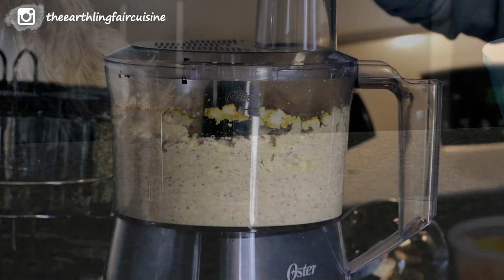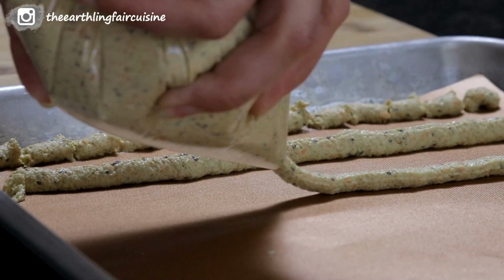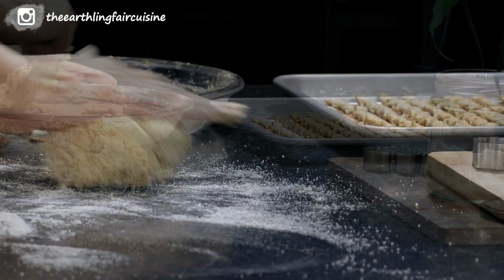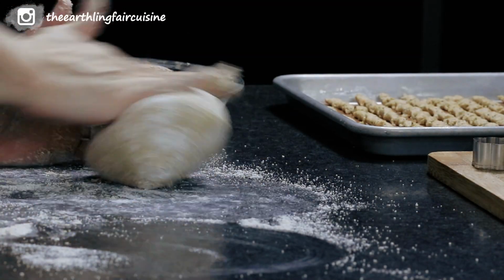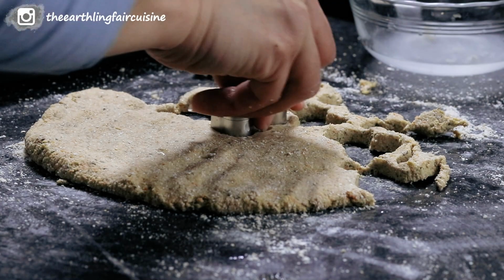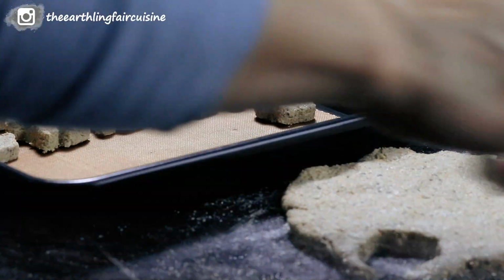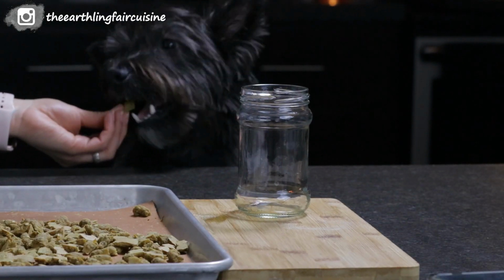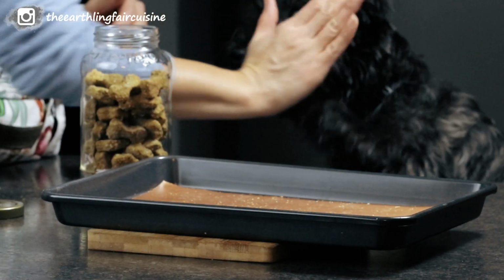Your dog will love these EASY TREATS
Delicious vegan treats broke my dog. Find in this video 2 easy and delicious vegan treat recipes that you dog or cat will love. My dog literally refused to eat that day after I gave him some fresh baked vegan treats. Watch until the end of the video to find a simple vegan dessert recipe for your fury ones. Use simple ingredients from your pantry to make delicious vegan treats for your pets they will thank you, you are more sustainable and you reduce solid waste at home. Let’s find ways to reduce the solid waste we generate in our home.

✨ Ingredients:

CHICKPEA AND BROWN RICE CROQUETTES
-1 cup of cooked chickpeas.
-1 cup of cooked brown rice.
-2 tbsp of sunflower seeds.
-1 tbsp of sesame seeds.
-2 tbsp of ground flaxseeds.
-2 tbsp of olive oil.
-1 tbsp of dried basil.
-1 tbsp of dried parsley.
-1/3 cup of steamed green beans.

SOY BEAN AND OAT CROQUETTES
-1 cup of soy residue left from making milk.
-1 cup of oat flakes.
-1/3 cup of home roasted peanuts.
--2 tbsp of pumpkin seeds.
-1 tbsp of sesame seeds.
-2 tbsp of chia seeds.
-1/2 tsp of cinnamon.
-1/2 tsp of turmeric.
-1/3 cup of diced fresh carrots.

✨ Commission links
Nutiva coconut oil
Matcha powder
Nutiva Organic Premium Raw Black Chia Seeds, 32 Ounce
Nutiva Organic, Raw, Shelled Hempseed from non-GMO, Sustainably Farmed Canadian Hemp, 19-Ounces
Pure Methylcellulose - High Viscosity

The camera I use
The camera I like
The lens I use
The lens I like
Lightning set I use
Soft box I like
Flash Monolight light I like
Rail Slider I like

✨Music
Yellow Ribbon – We Will Get There
Eldar Kedem – Present moment – You and Me.
Little Maps – Out of the Blue
Filmora 9 editing software free music.

Keep in mind that some of the links I added to this video description box are affiliate links and if you click and make a purchase, As an Amazon Associate, I earn from qualifying purchases and I may receive a small commission. Bear in mind that I suggest to get these products to support these companies because of their quality and/or because they are sustainably produced and not because of the commission form your purchase. I try my best to keep things fair and balanced in order for you to make the best choice for you and the environment.